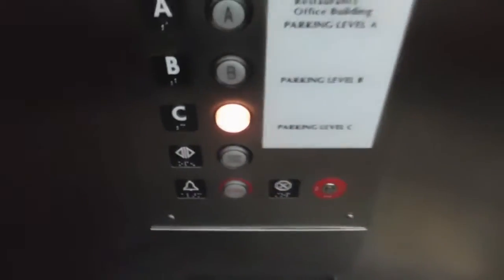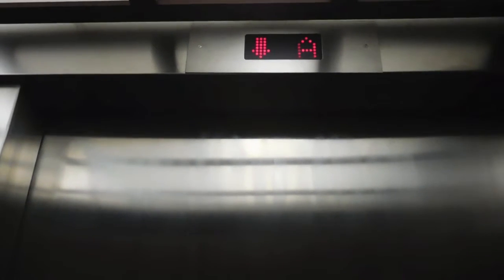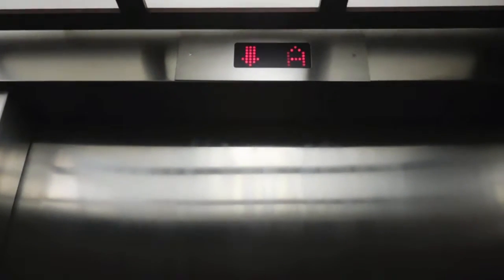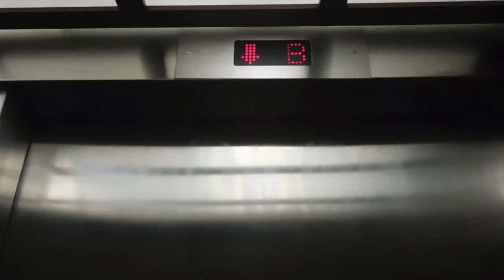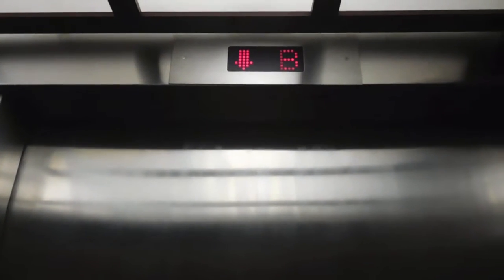Innovated Amtech Parking Elevators @ The Hyatt Regency, La Jolla, CA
Innovated Amtech Reliable elevators.
installed 1989!